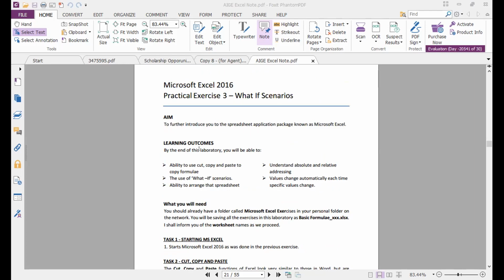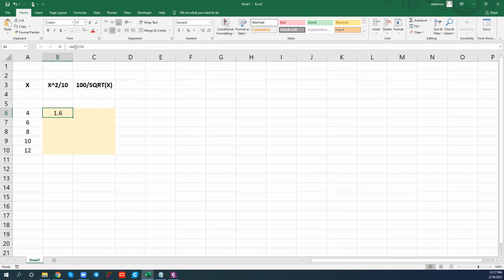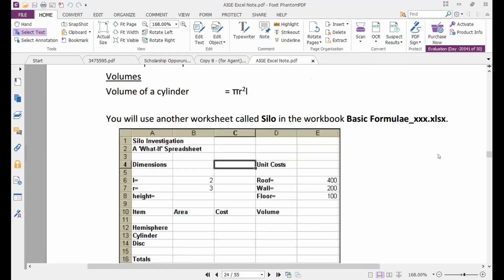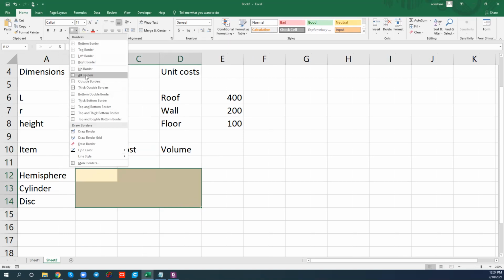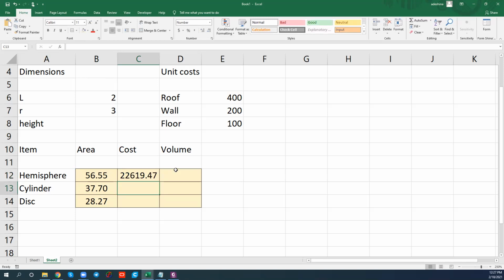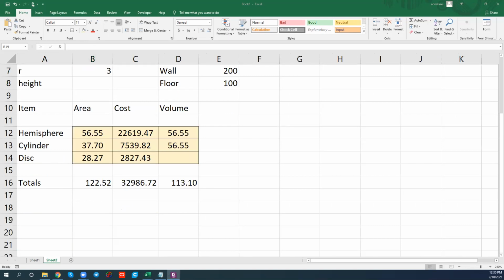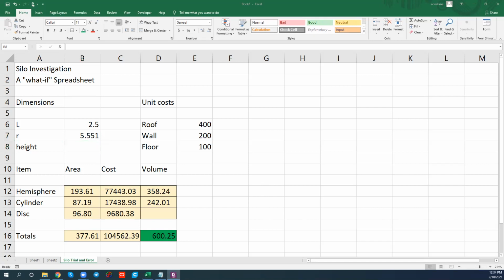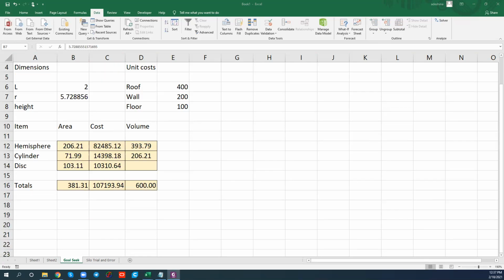What If Scenario Exercise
Video explain the use of the advance function - Goal Seeking for analysis in Excel